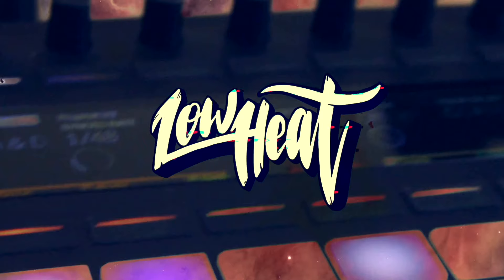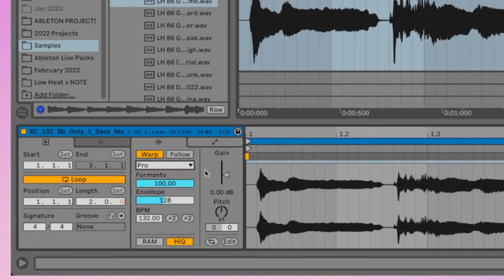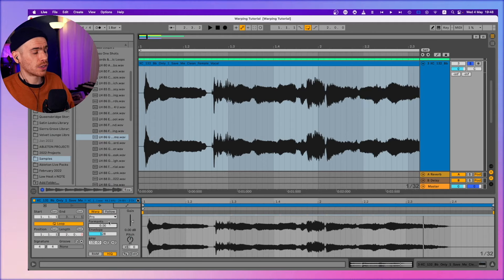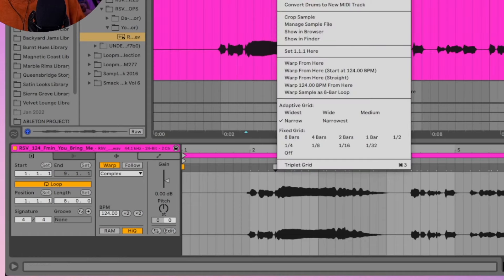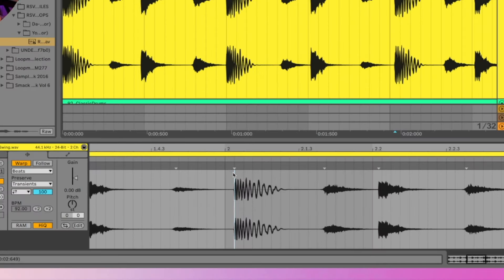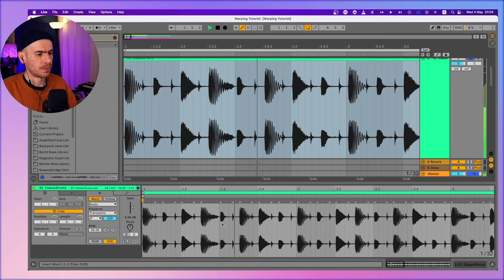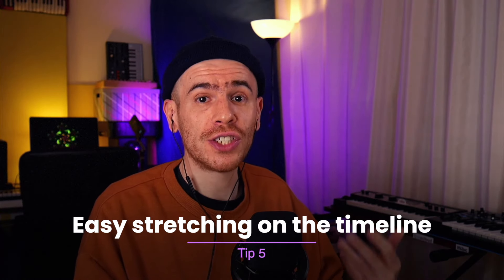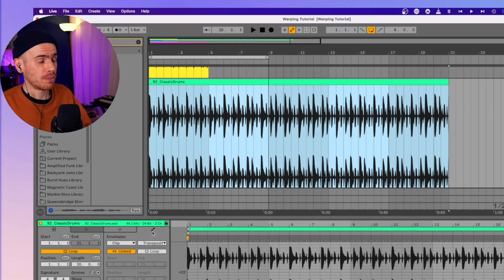5 Essential Ableton Warping Tips (Warping Modes + Tricks) [Tutorial]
In this video I'm showing you 5 warping tips in Ableton Live that will hopefully clear up a bit the whole warping concept. I'm breaking down the 3 warping modes that I use, how to sync any audio clip, including acapellas and vocal samples, creative sound design tricks with Beats mode and a couple of useful shortcuts that will make your life easier and help you work faster.

0:00 Intro
0:10 Best warping mode
2:36 Only 2 steps to BPM sync any audio clip
4:17 Anchored warp markers
5:38 Creative sound design with Beats mode
7:22 Easy stretching on the timeline